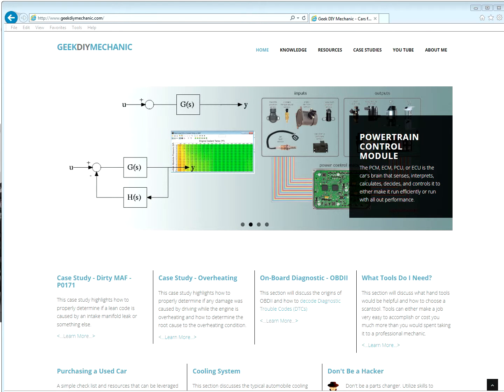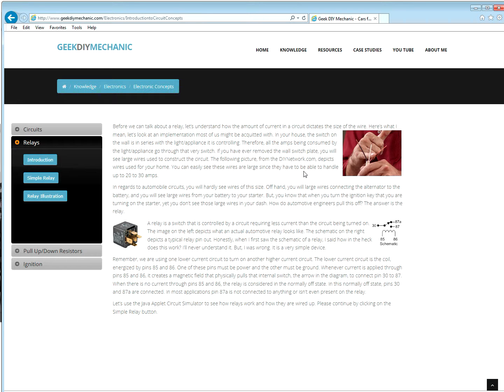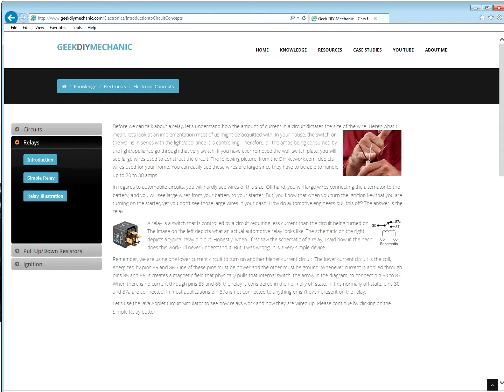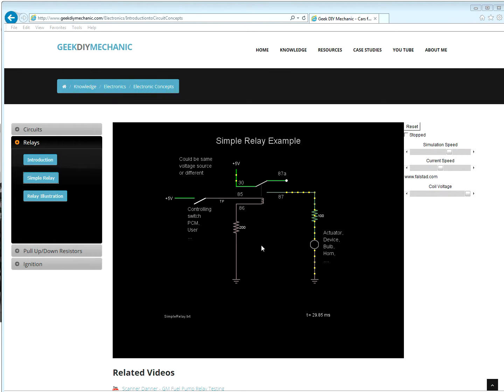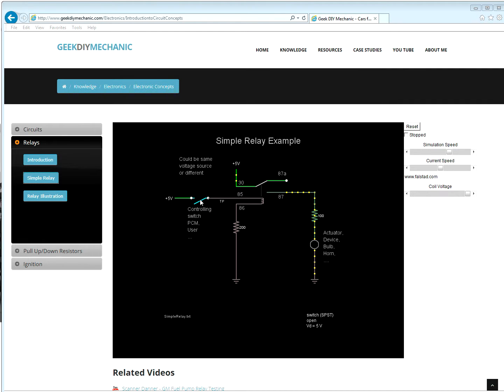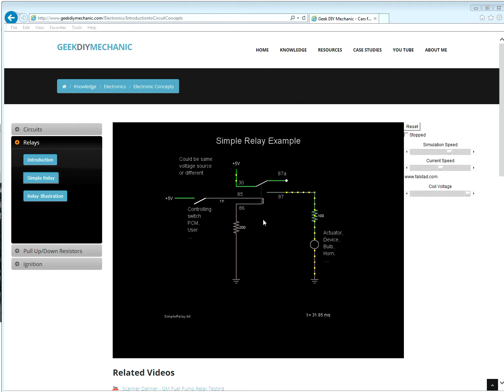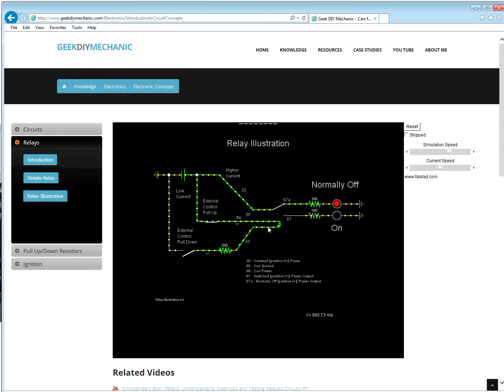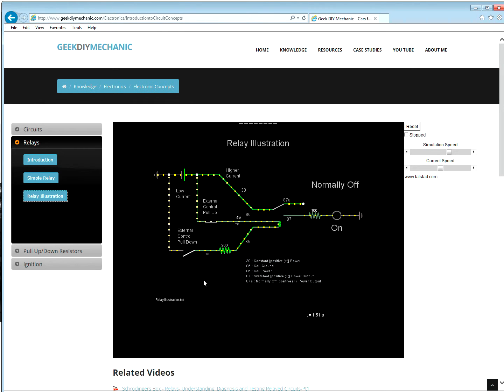Automotive Relay Overview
A brief overview of what an automotive relay.  Relay schematics and some implementation examples are provided and discussed.

Working on modern cars, you will undoubtedly encounter relays.  You need to know how they work to either troubleshoot a relay or the circuit being controlled by the relay.